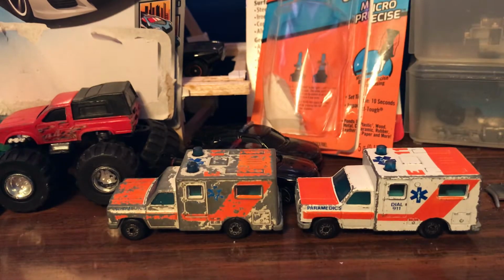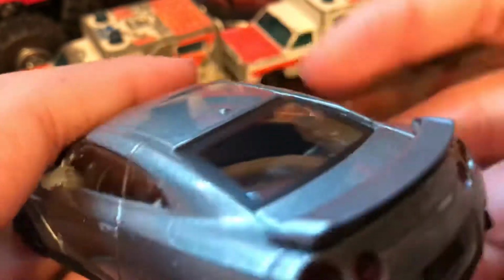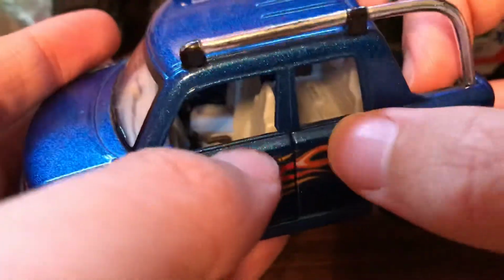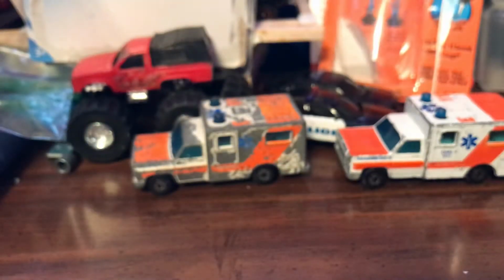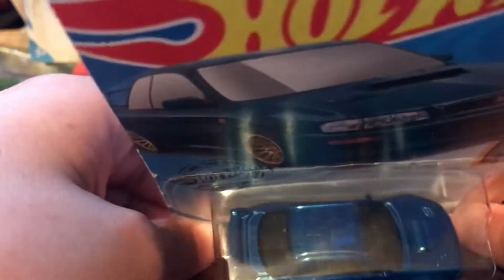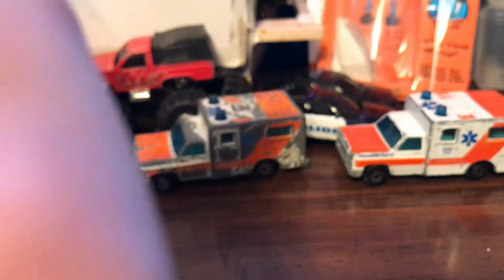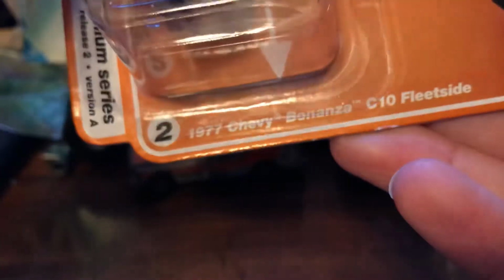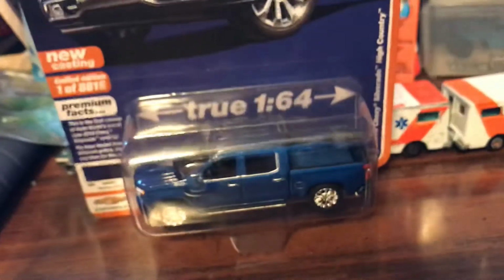The haul: episode 6, a little bit of everything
Just a bunch of random finds